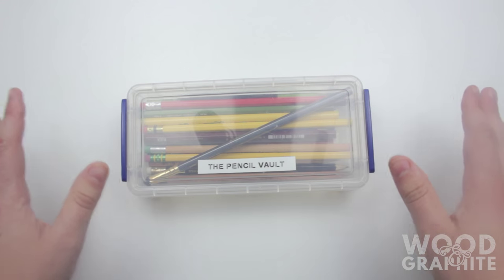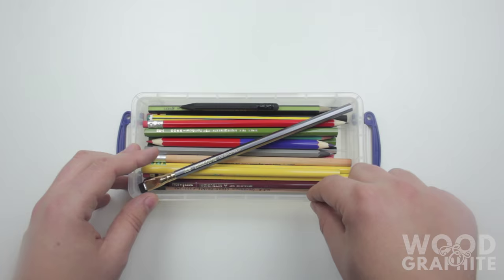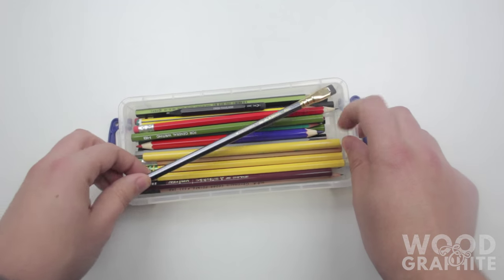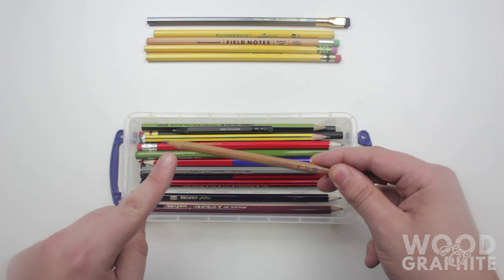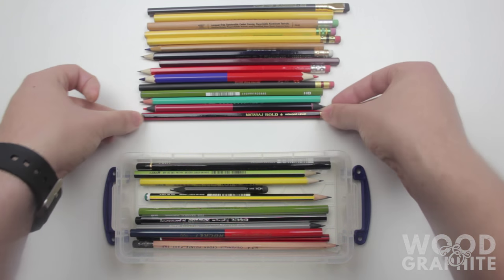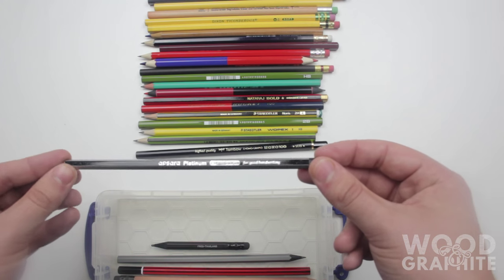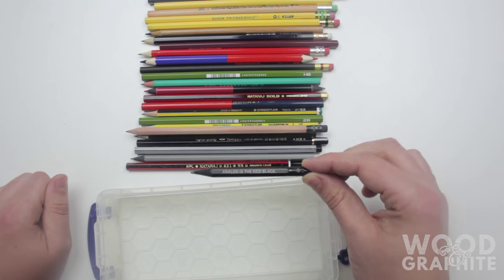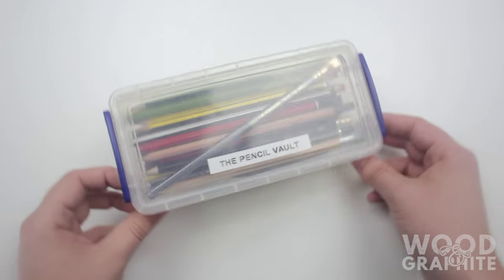Pencil Vault 101 - ✎W&G✎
The Pencil Vault 101. No, not a weird place in Fallout 4, but a tangible effort to preserve analog writing tools for my ancestors.

Really Useful Boxes

Tj on Twitter/Instagram - @team_cosgrove

W&G on Twitter - @woodandgraphite

Music is the track 'Dollar Theatre' by Jalen Warshawsky

NOTE
The video ends at 08:17 and there is approximately 4 minutes of light music over a black screen.

Apologies, this was a mistake on my part.

List of things you can do with 4 Minutes
- Quietly ponder the meaning of life
- Make a sandwich (extra mayo)
- Text your mother
- Write a Haiku about sobriety
-  Sharpen all the pencils in your pot
- Air Guitar